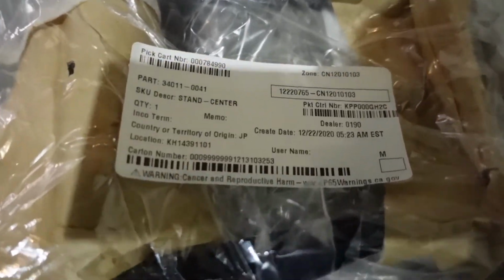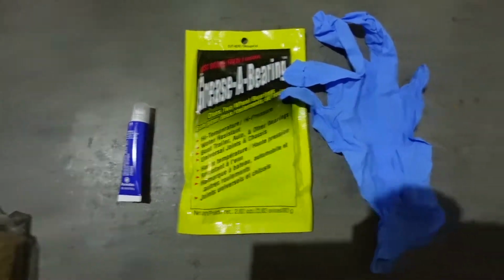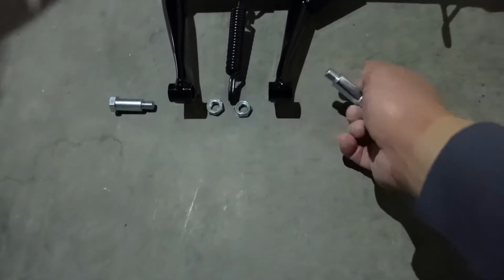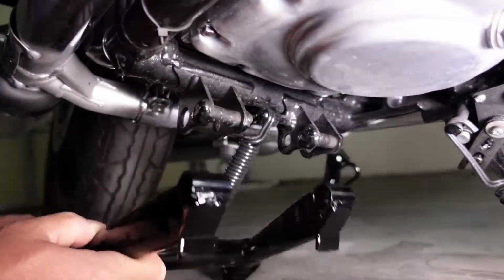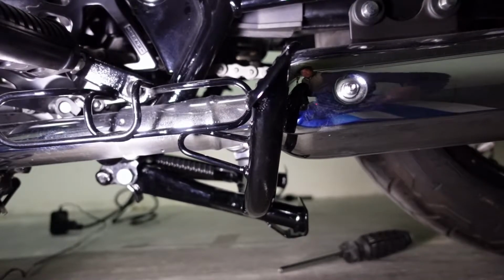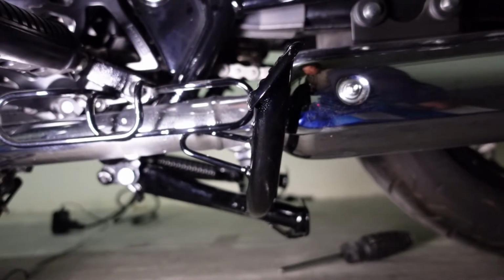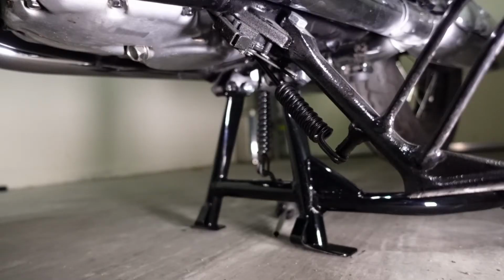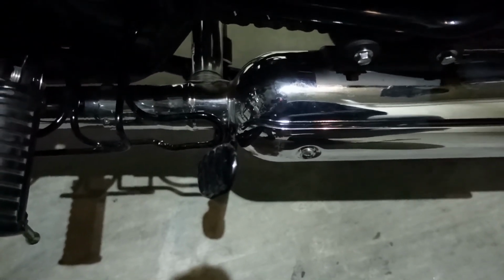2020 Kawasaki W800 Center Stand Installation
2020 Kawasaki W800 Center Stand Installation Parts List:
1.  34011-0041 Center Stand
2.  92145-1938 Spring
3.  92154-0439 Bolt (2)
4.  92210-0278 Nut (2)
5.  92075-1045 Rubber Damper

Promo being used: FREE99
Subtotal: $171.45
Shipping: $0.00
Salestax: $14.36
Order Total: $185.81